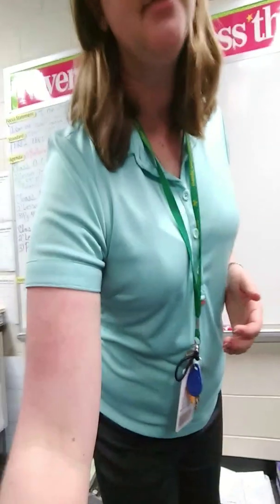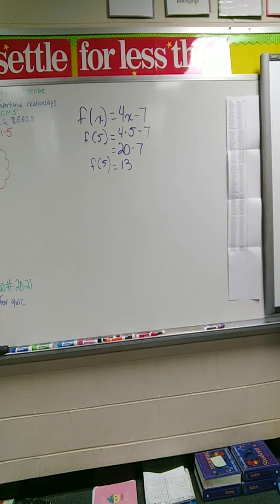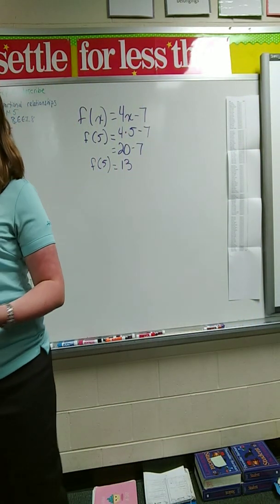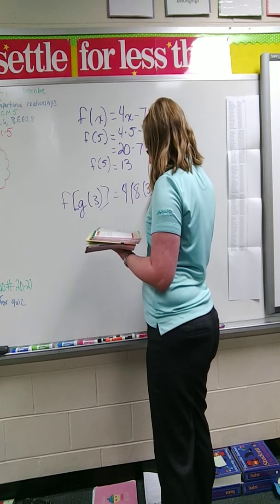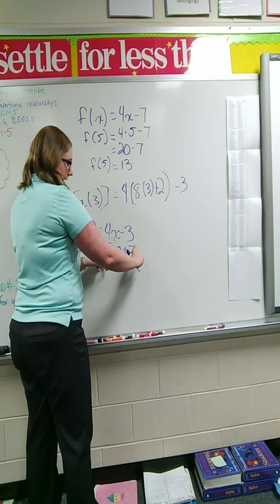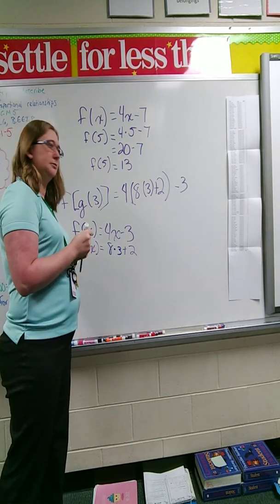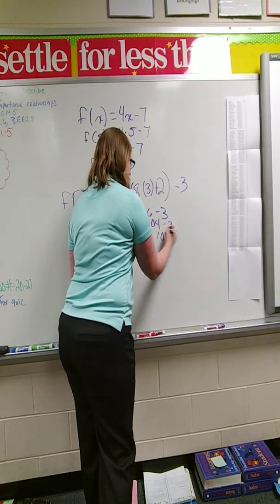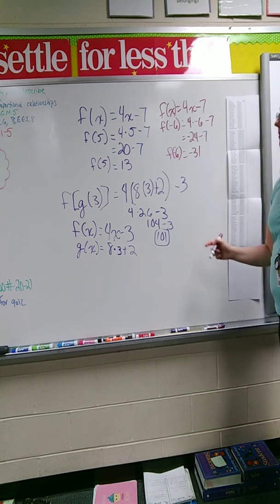Glencoe Accelerated Math Lesson 9-1 part 2